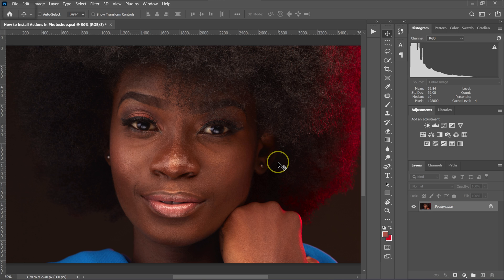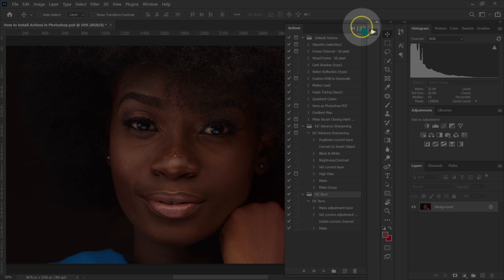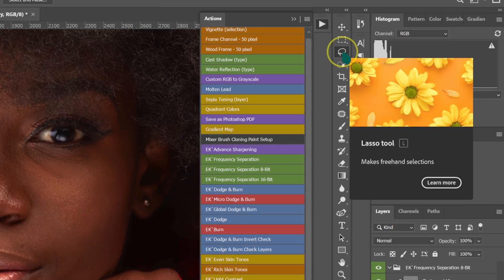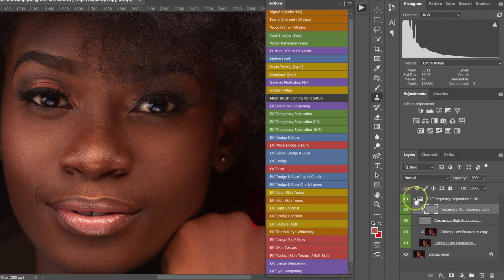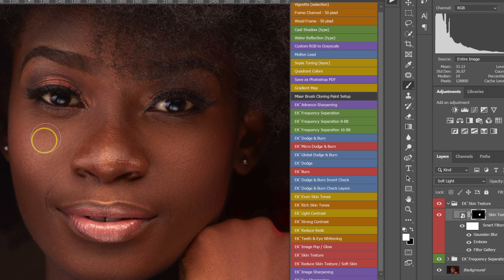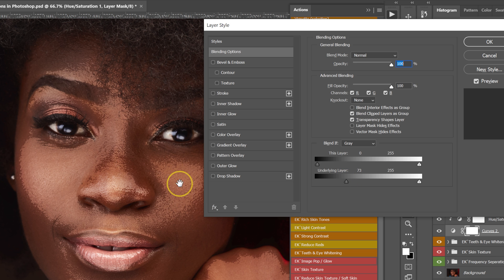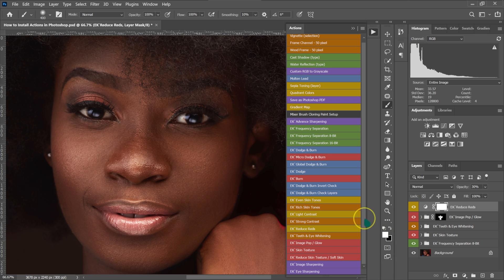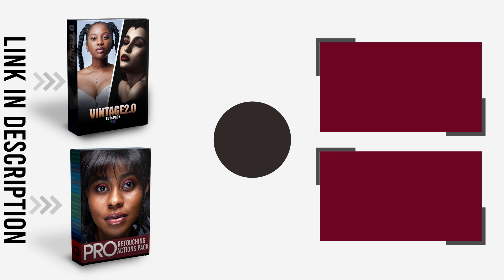HOW to Install and Use ACTIONS in Photoshop | Retouching Tutorial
in this tutorial I will show you how to load / Install Actions in Photoshop. I'll show you how Skin Softening using Frequency Separation Technique, You'll learn how to add Skin Texture and how to make your Photos Pop.
I'll show you the best way to remove blemishes and pimples.

Table of Contents:
00:00 - How to load / install Actions in Photoshop
02:02 - How To Skin Retouch in less than 5 Minutes

RETOUCHING TOOLS👇
▶ Ultimate Bundle:
▶ Retouching Tablet
▶ Retouching Monitor

ARTISTS CREDIT
👉 Photographer's IG: @nuephotography
👉 Model's IG: @afrogirl